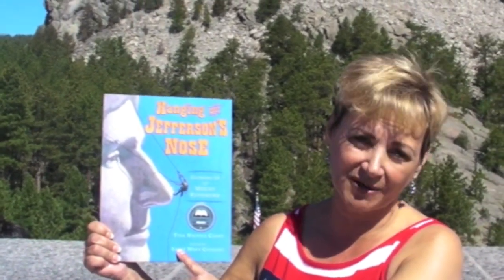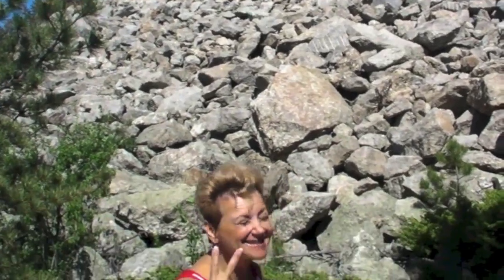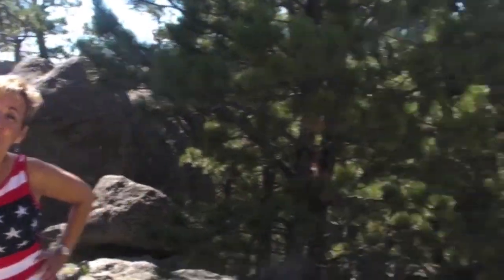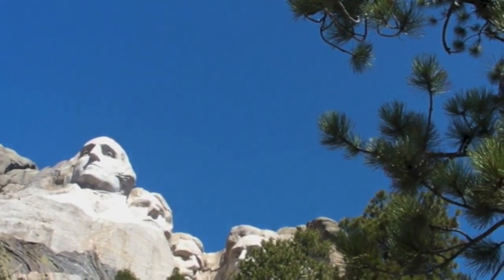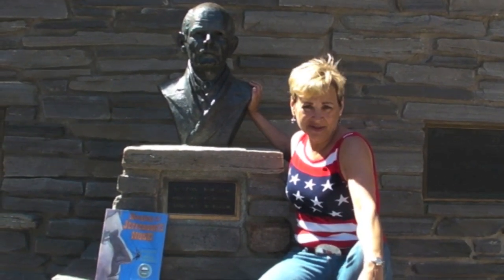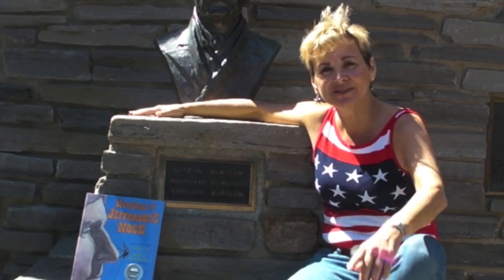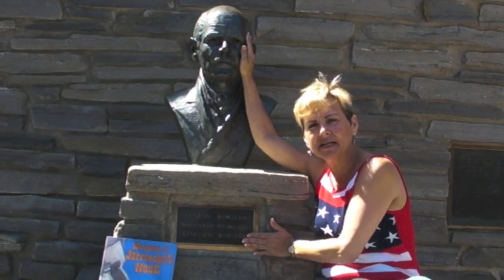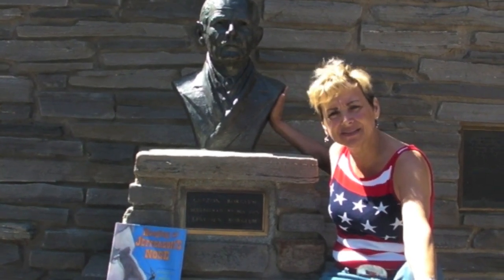Touring Mount Rushmore with Children's Author Tina Nichols Coury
Award winning Children's book author, Tina Nichols Coury tours Mount Rushmore and gives a play by play insight into the construction and the part the sculptor's son, Lincoln Borglum played.